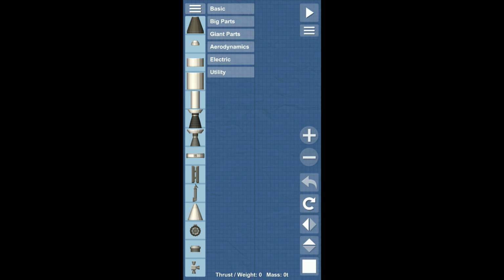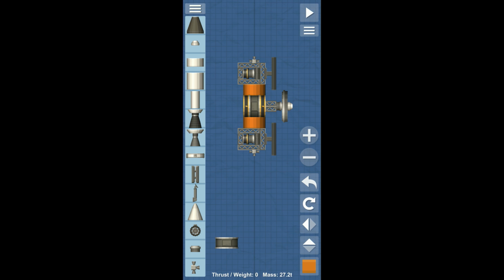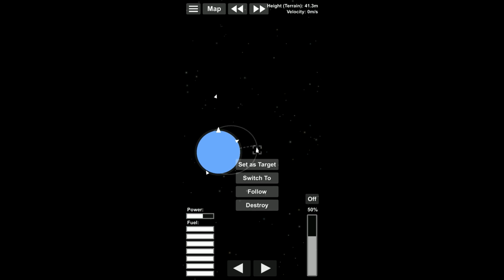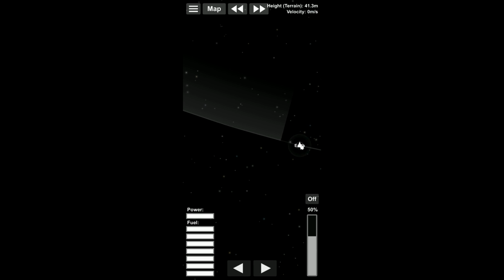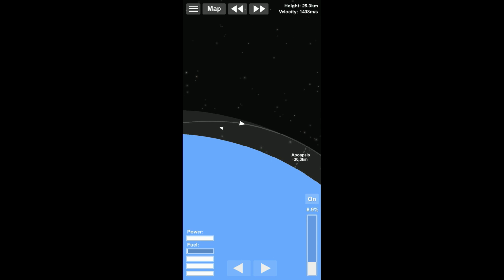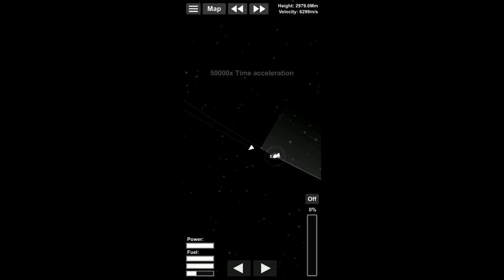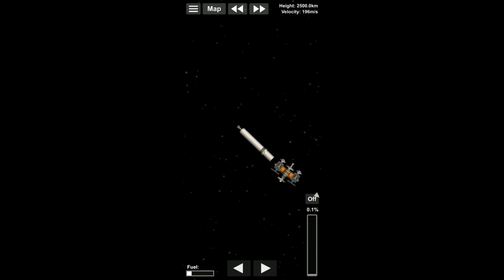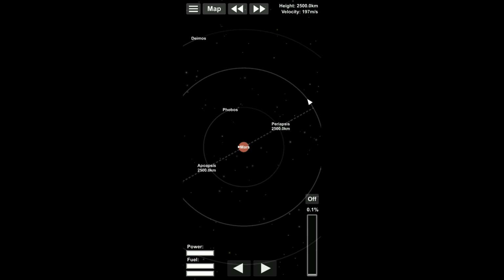Spaceflight Simulator Tutorial Episode 16 - Mars Probe (With Commentary)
Today we set our sights a little higher than the moon. Today we are heading to Mars. This will be our first extra-planetary mission. We will also discuss transferring to other planets here. Back to the mission, first we create a Satellite. This one will have a communications package on it allowing it to stay in contact with the home base. It will also have a new multi-spectrum imagery device, and some laser mapping dishes. This should be a nice and easy launch at this point. Also, other than some fairings and decorative items, this is a basically a vanilla launch using hawk engines.

Game: SpaceFlight Simulator

Publisher: Stefo Mai Morojna

Genre: Exploration, Simulation

Platforms: Phones, Apple IOS and Android

Episode: 16

Player:  Xeriua

Xeriua